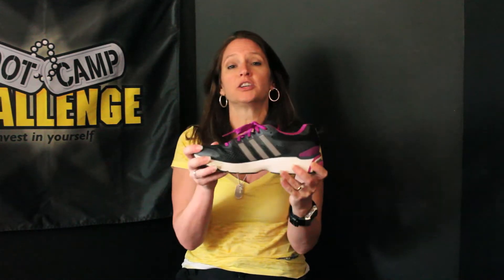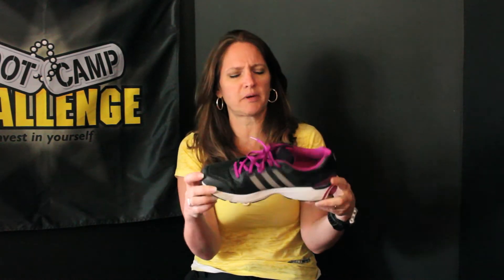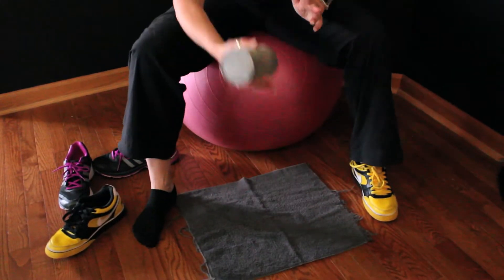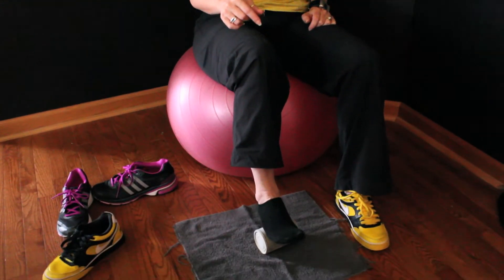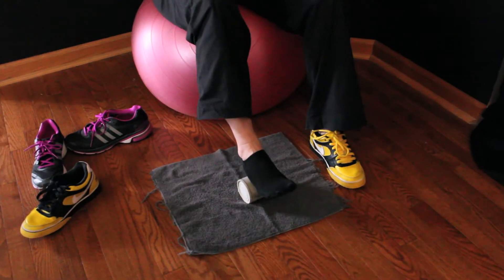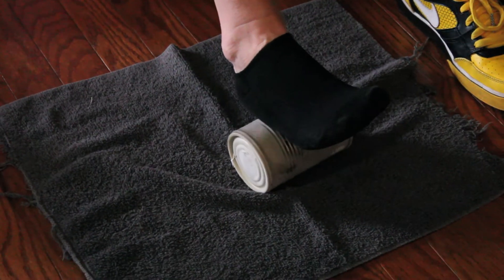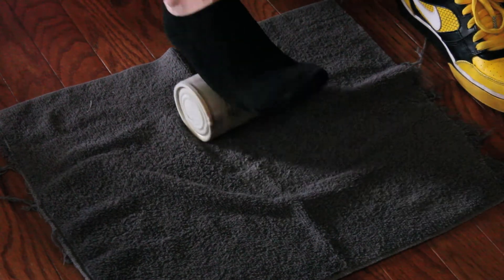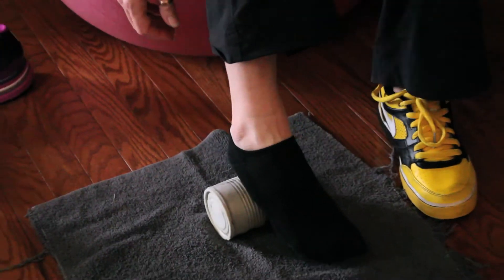HOW TO GET RID OF FOOT PAIN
Not a Camp by you? We have an app for that.